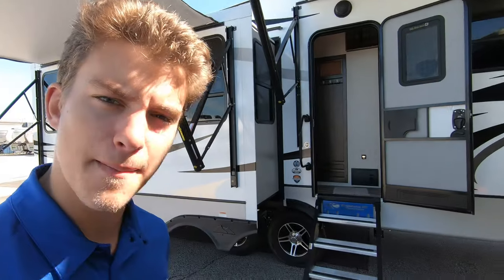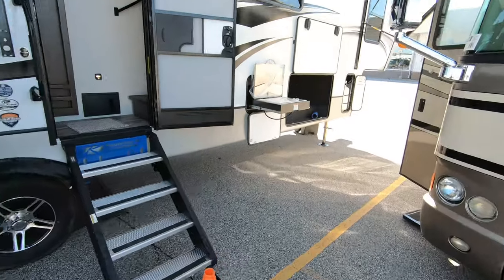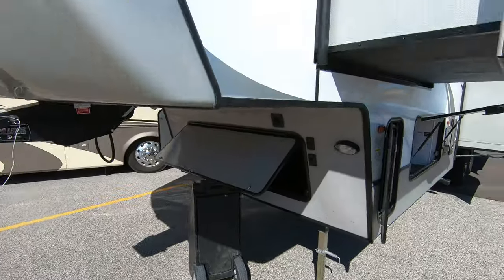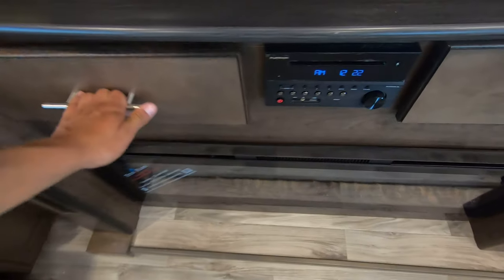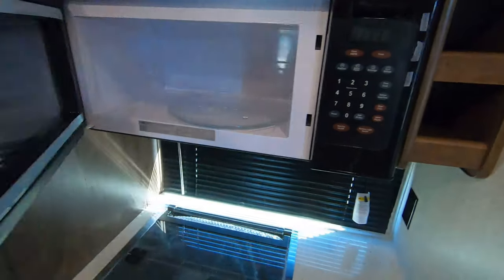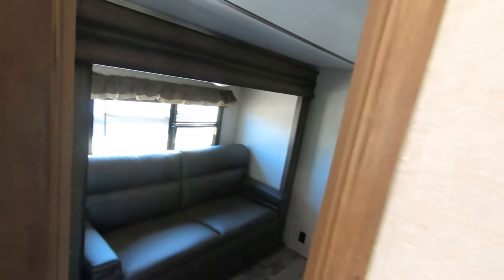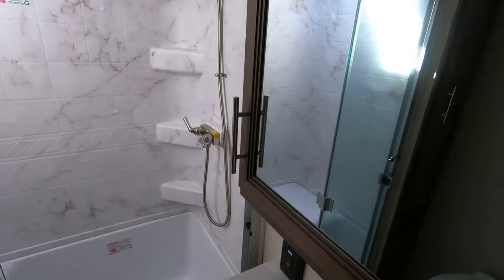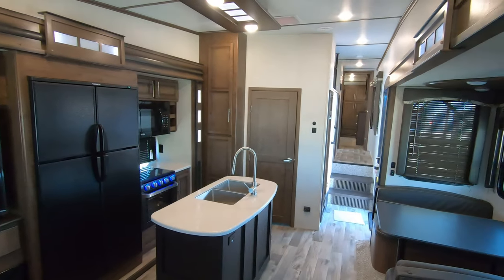2020 Keystone Cougar 368MBI Mid Bunk Fifth Wheel